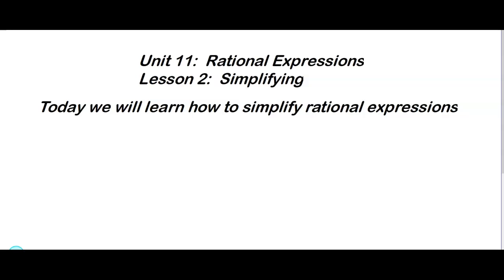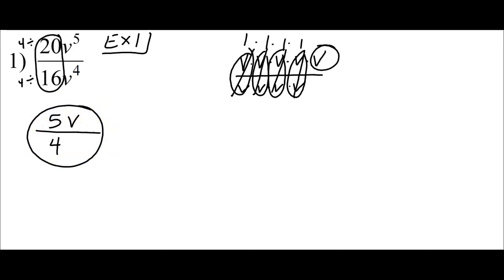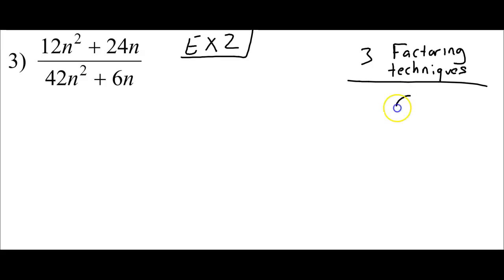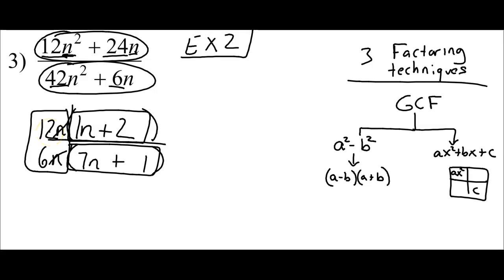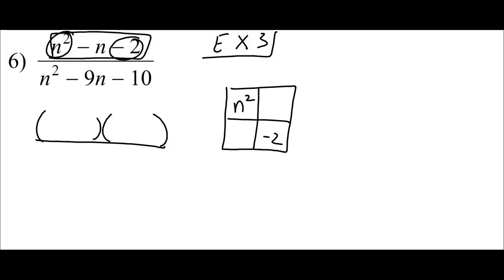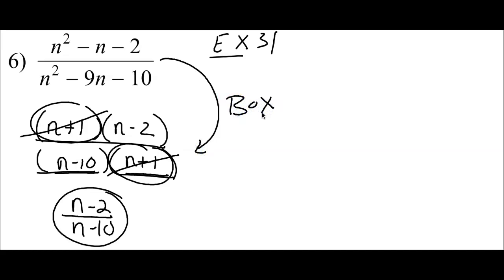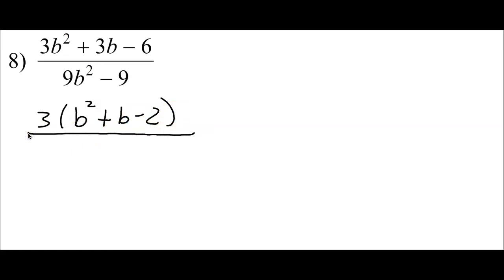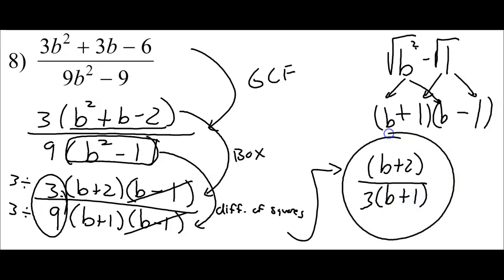Alg 2 11.2 lesson 23/24